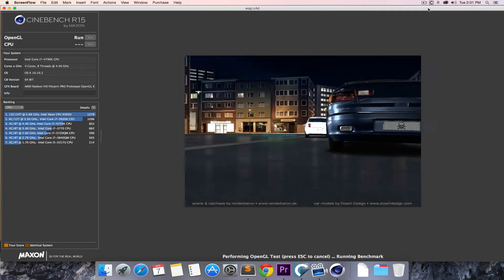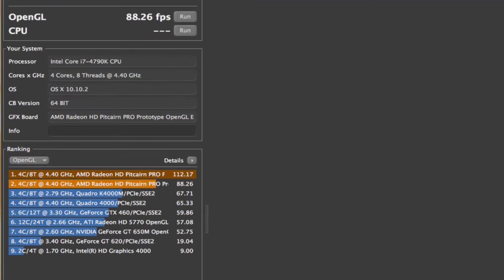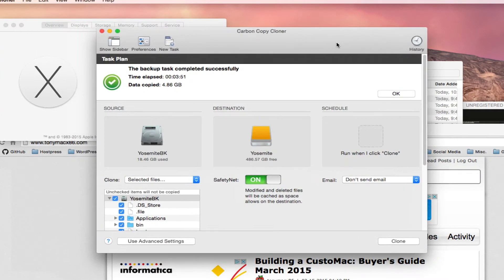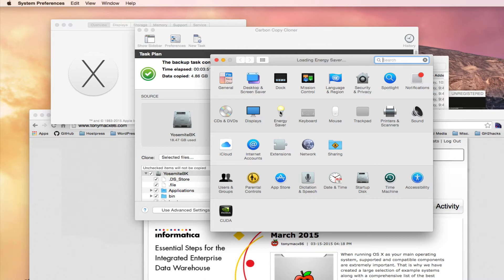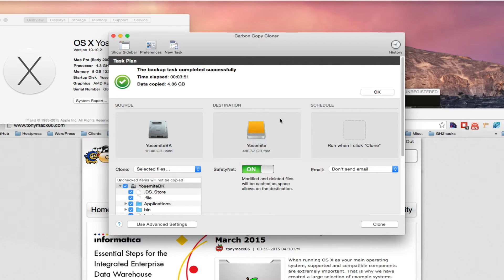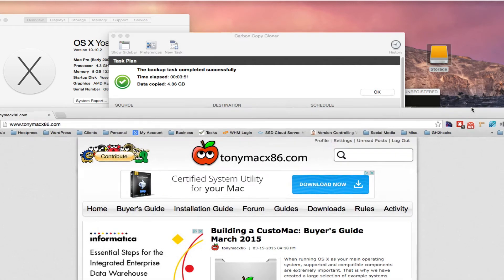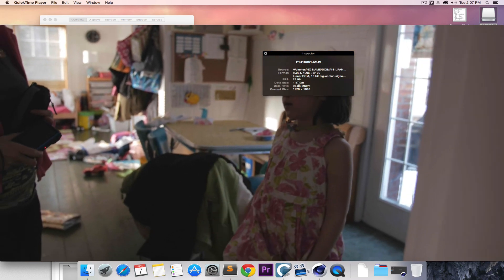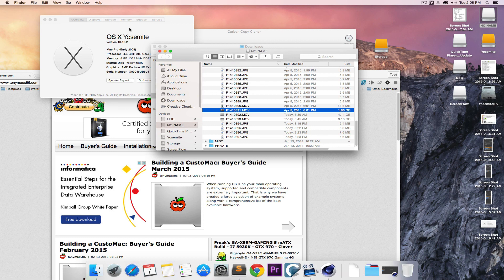My new Hackintosh build using a Sapphire R9 270x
8GB DDR3 ECC-R PC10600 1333MHz SDRAM PC3-10600 ECC for Mac Pro

ARCTIC Freezer i30 Extreme CPU Cooler - Intel, 320W Ultimate Cooling Power, Direct-Touch Heatpipes

Intel Core i7-4790K Processor (8M Cache, up to 4.40 GHz) (BX80646I74790K)

Vantec 2+1 FireWire 800/400 PCIe Combo Host Card (UGT-FW210)

Sapphire Radeon R9 270X 4GB GDDR5 DVI-I/DVI-D/HDMI/DP Dual-X with Boost and OC version PCI-Express Graphics Card 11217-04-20G

GIGABYTE GA-Z97MX-Gaming 5 LGA 1150 Intel Z97 HDMI SATA 6Gb/s USB 3.0 Micro ATX Intel Motherboard

Cooler Master Elite 430 - Mid Tower Computer Case with All-Black Interior and Windowed Side Panel

Rosewill Green Series RG530-S12 530W Continuous @40°C, 80 PLUS Bronze Certified, Single 12V Rail, SLI & Crossfire Ready, Active PFC "Compatible with AMD APU & Intel Core i7,i5,i3" Power Supply

Recommend carbon copy cloner

Build not without its challenges
returniung Gigabyte GTX 960
Sapphire Dual-X R9 270x 4GB worked out of the box with dual monitors. (second monitor comes on 15 seconds after the first one.)

installed lastest updates for apple no problem.
Installed Adobe CC no problem (had to use Safari for installer Google Chrome wasn't allowing the installer to launch)

First problems I didnt have RAM installed in proper channel (the one closest to the CPU) and had GTX 960 GPU installed
The install loader bar would only go 1/8 of the way and then freeze.

Then followed spballer thread as he has a somewhat similar motherboard and graphics card

First installed Yosemite then read further on spballer thread to use DTTS-free from Multibeast.  This failed for me and I got the power up loop when restarting. I should have used Easybeast as spballer kept mentioning.

So I was able to install Yosimite and Multibeast without the graphics card installed following his instructions with EasyBeast.

I downloaded Carbon Copy Cloner and made a Clone of the drive since I was this far. I didn't want to loose any advancement I made before trying to install the GTX 960.

Downloaded th Nvidea web drivers and for the cuda support installed as per spballer instructions using nv_disable=0 to get to the Yosemite desktop still using teh internal 4600 onboard graphics.

So tried switching to the GTX 960 PCI-e in the bios.  restarted and was greeted with black screen a boot 0 message.

Removed GTX 960 and went back to integrated graphics and was able to get to Yosemite desktop.

So shut down and decide to try the the orginal Sapphire R9 270x 4GB. I put that in restarted with the hdmi cable in the graphics card and Yosemite booted right up.

I see many questions on the forums about this working or not working with dual monitors but I plugged in a second monitor to the DVI and 15 seconds later it came on.

There is problem with this set up, everytime I boot up with the second monitor DVI cable attached I get two grey screens. Unpluging the DVI cable and tapping the power button brings the single monitor up and then I can plug back in the second monitor and contine to work.

Also the rear audio stops working after sleeping. The front panel is fine.  I just changed the enery save to have the monitor sleep only and the computer never.

I am very happy with my build and recommend using Carbon Copy Cloner, Its nice to save things as you go along so You don't have to go back to square one.
I have made a backup to another drive and have successfully booted from that as well.